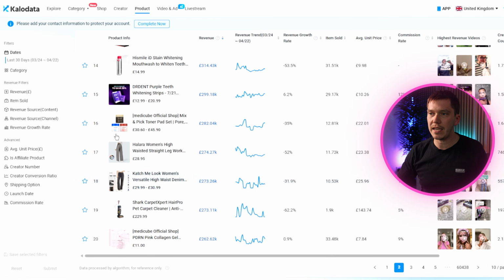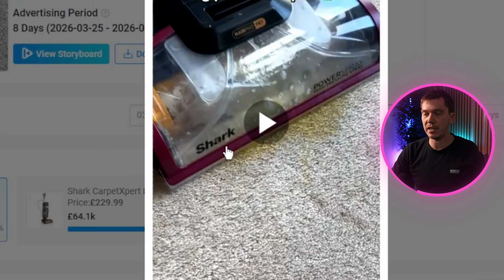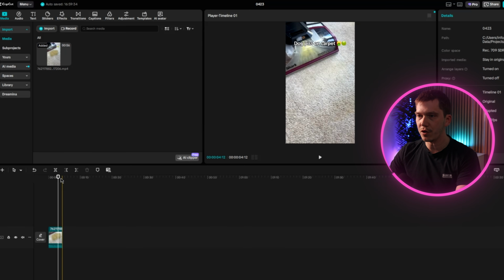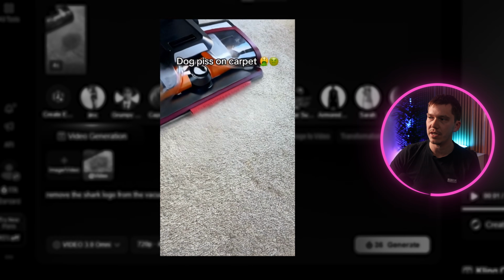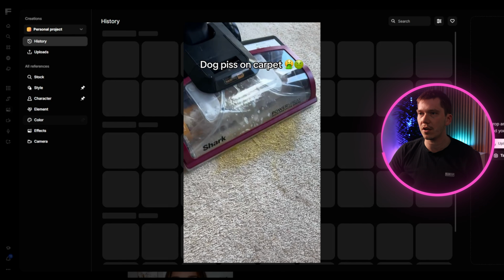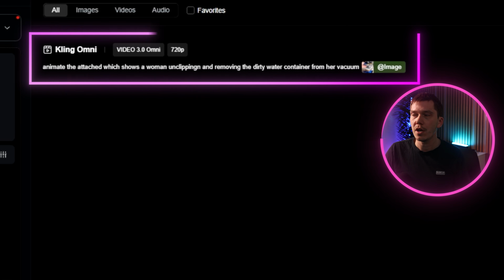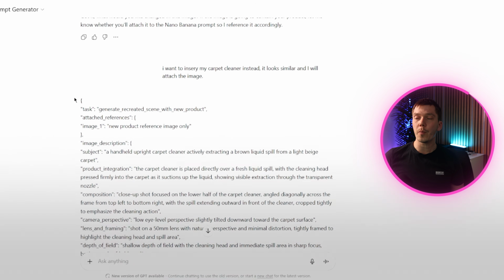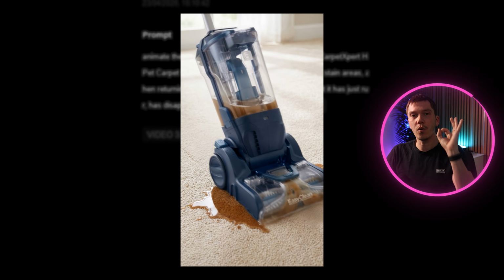How to use AI to STEAL Viral Ads (and Get 5x ROAS)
Brands are scaling to $10K–$50K+ per day using video ads…
But here’s the truth:

👉 They’re not creating ads from scratch.

They’re copying winning ads and using AI to remake them in under an hour.

In this video, I break down the 3 exact methods brand owners are using right now to steal viral video ads and turn them into their own:

1. Clone & Clean (fastest method)
2. Recreate with AI images (higher quality)
3. Full AI rebuild using ChatGPT + Nano Banana (best results)

You’ll see the full process step-by-step, including tools like:
Kling, CapCut, Nano Banana, ChatGPT, Freepik, and more.

If you’re running TikTok ads, Facebook ads, or building an ecom brand…
this is the fastest way to get winning creatives without guessing.

00:00 How brands are scaling with copied ads
00:55 Method 1 – Clone & Clean (fastest way)
07:17 Method 2 – Recreate with AI images
10:33 Method 3 – Full AI rebuild (best quality)
13:36 FINAL RESULTS - scaling

📈 ABOUT ME

I’m Janson.
I run Honest Brands, where we help people start and scale real e-commerce brands.

We teach the full process — from finding products and building your brand to creating content and ads with AI that drive sales on TikTok Shop and Amazon.